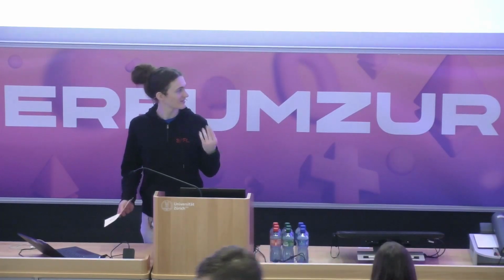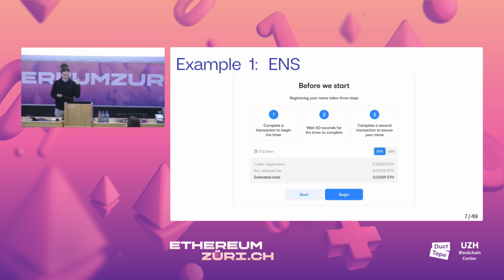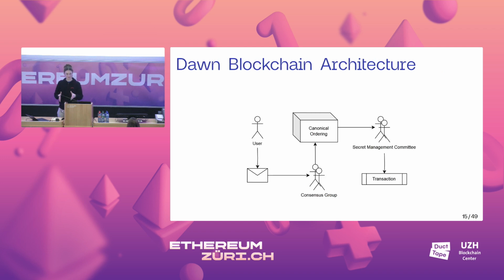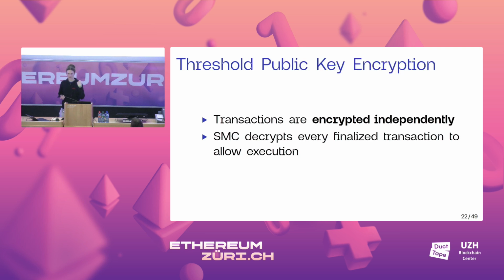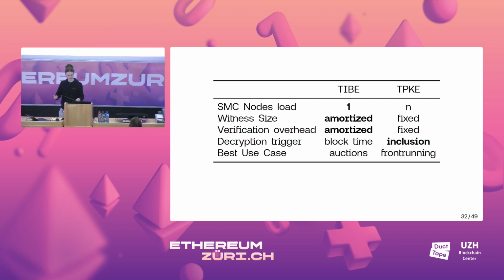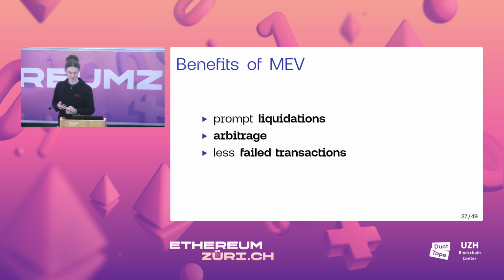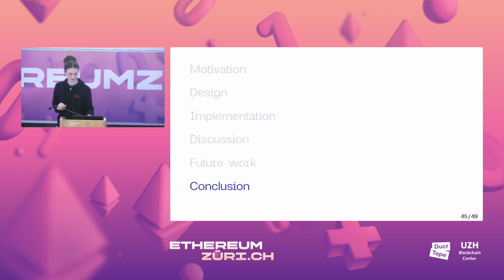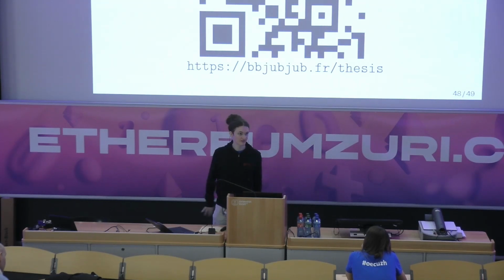Optimizing Commit-and-Reveal for Smart Contracts - Julie Bettens